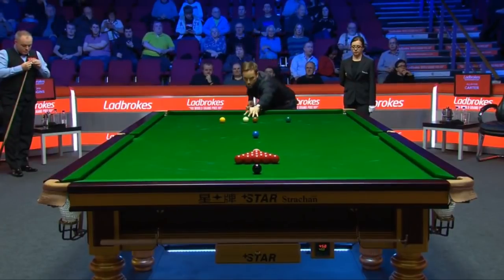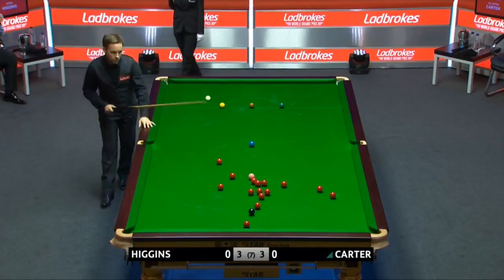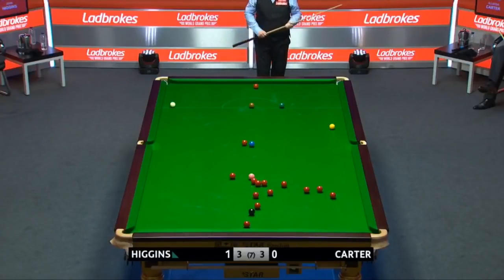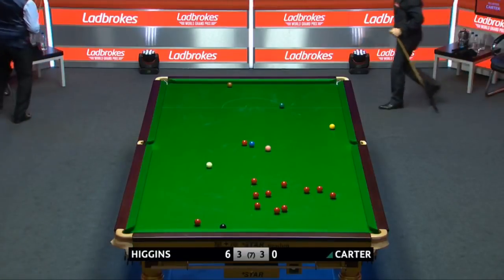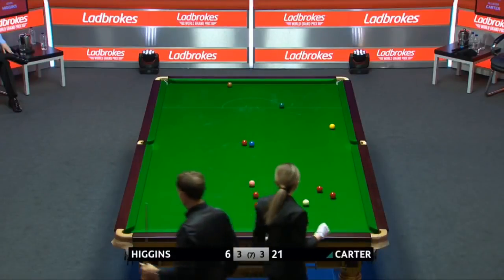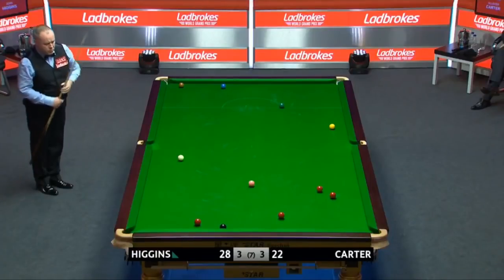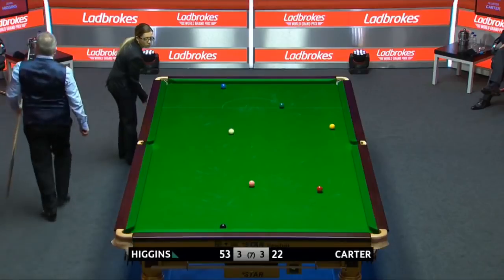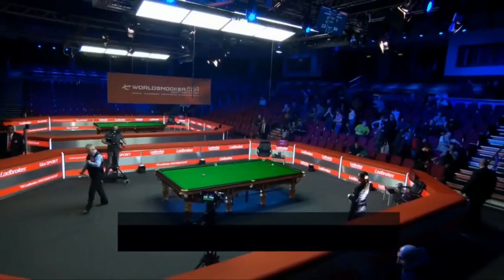John Higgins Vs Ali Carter •R1• |Grand Prix 2018